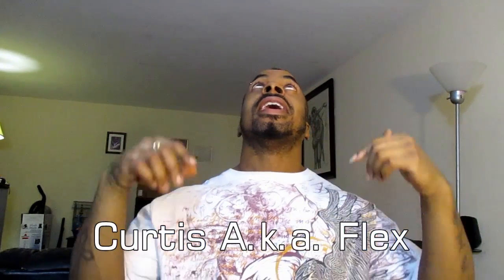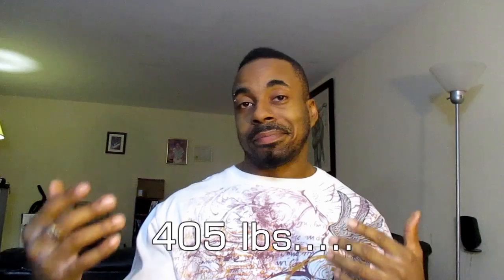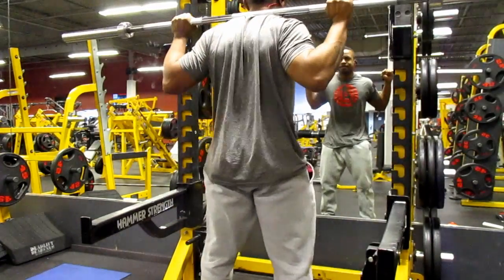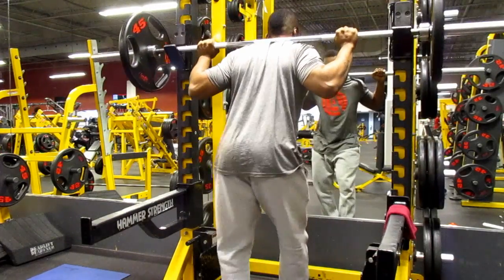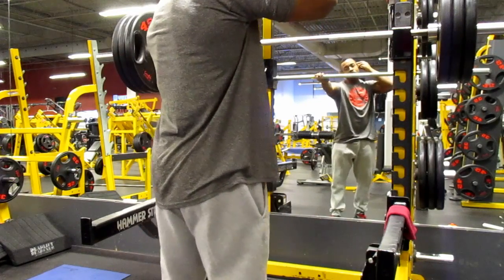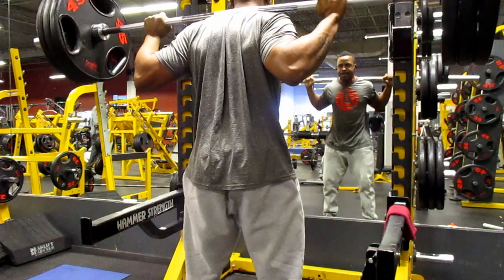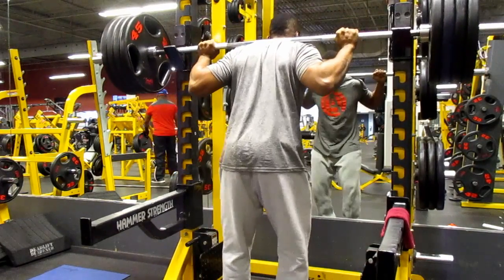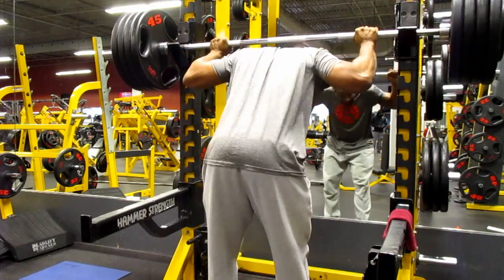P.R's | Squats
In this video I take you guys through my squat technique and me hitting my new P.R. of 425 lbs.